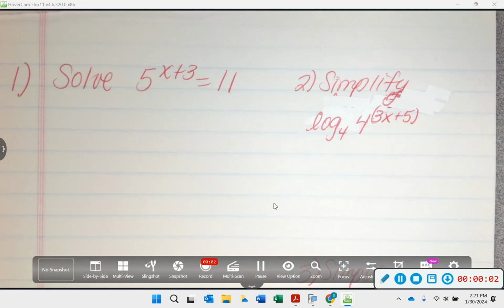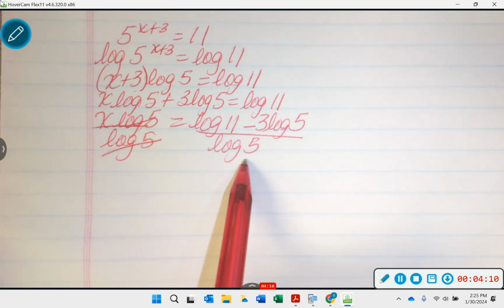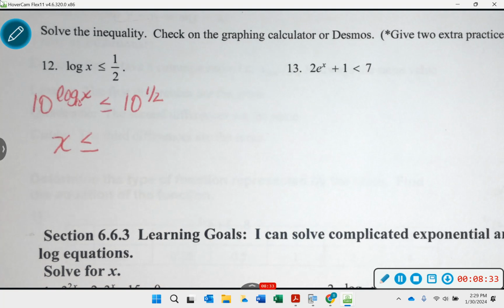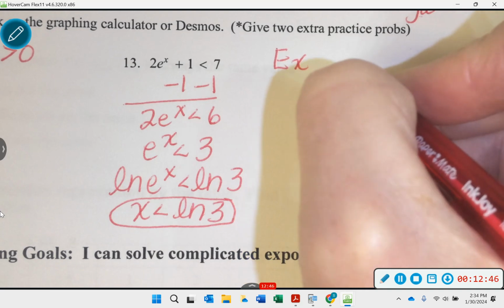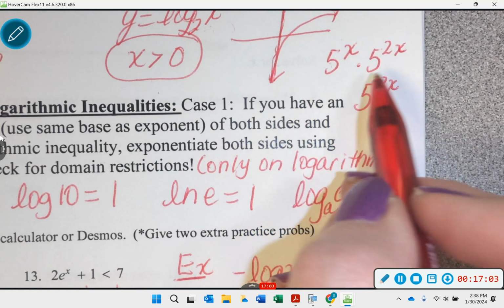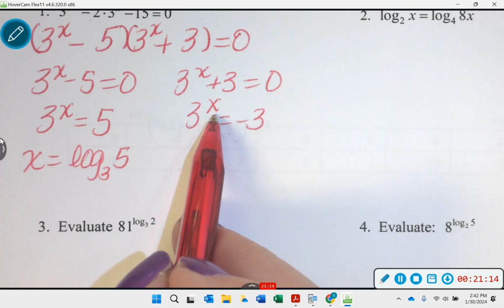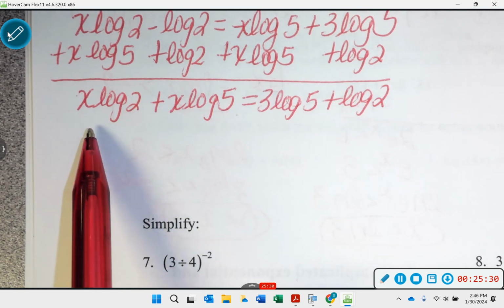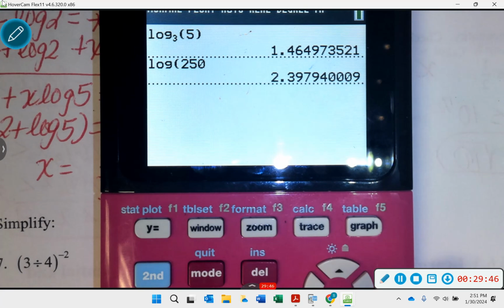Video Notes 6.6.2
Solving exponential and log inequalities.  Solving challenging exponential equations.